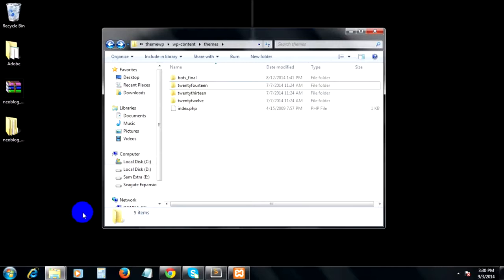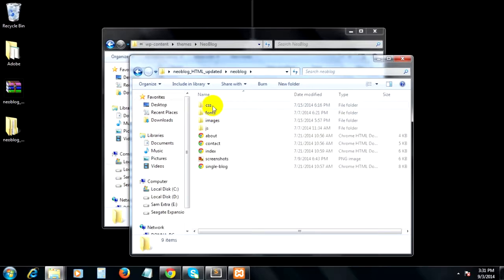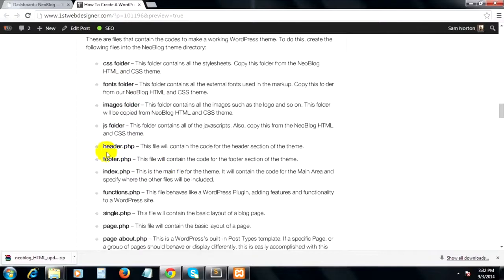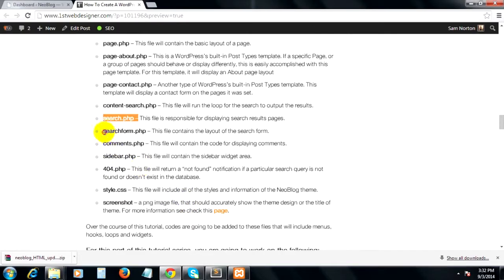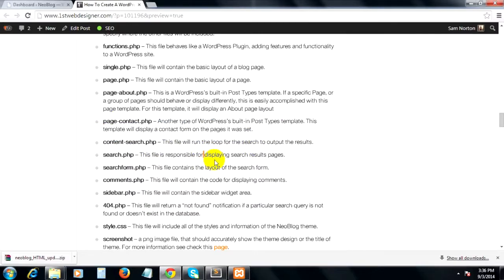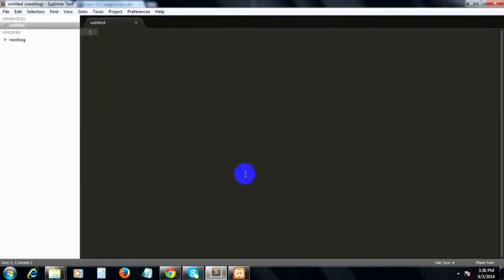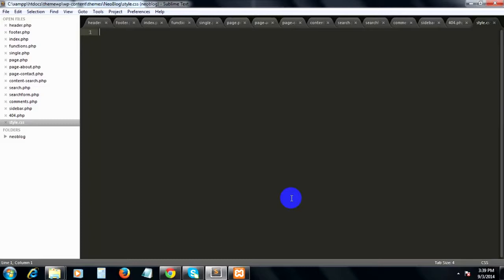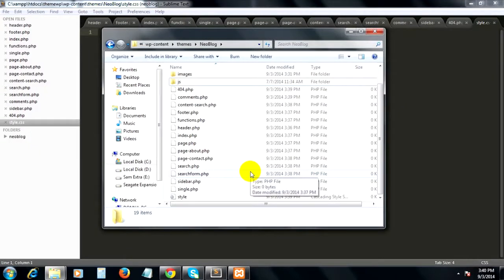Setup LocalHost Using XAMPP To Build Your WordPress Site Locally #2